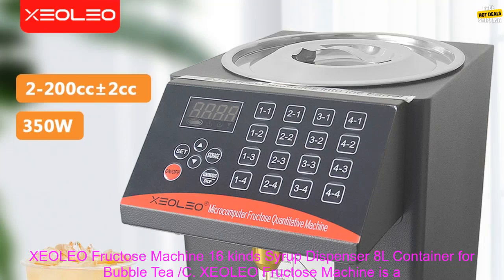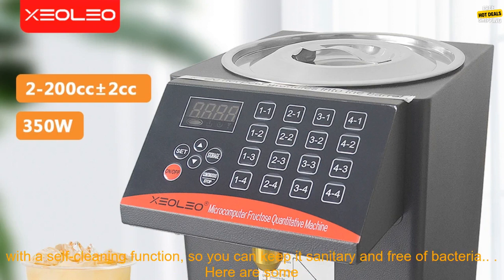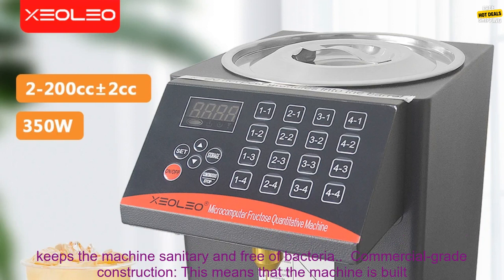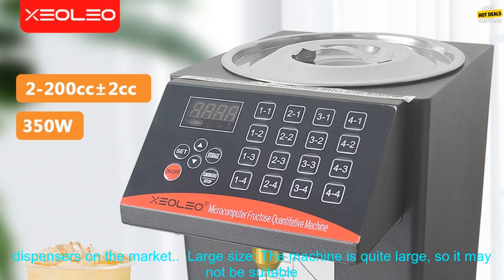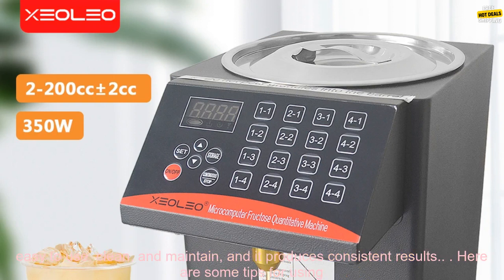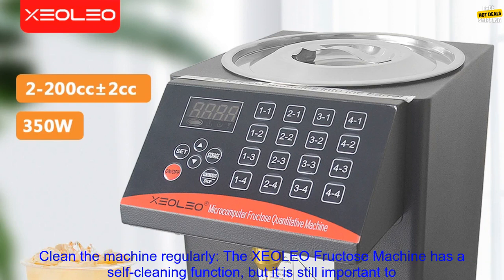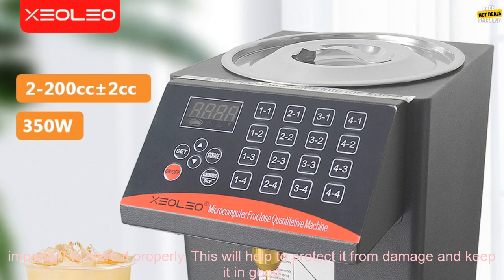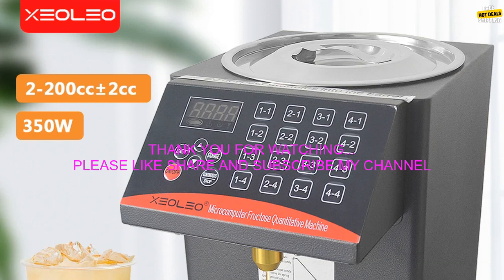1005005201207182 XEOLEO Fructose Machine 16 kinds Syrup Dispenser 8L Container for Bubb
Don't Miss Out on the Hottest Products - Limited Quantities!
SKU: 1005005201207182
XEOLEO Fructose Machine 16 kinds Syrup Dispenser 8L Container for Bubble Tea /Coffe Shop Fructose Dispenser Fructose Quantizer
XEOLEO Fructose Machine is a commercial-grade syrup dispenser that can hold up to 8 liters of syrup. It features 16 different syrup nozzles, so you can easily dispense the perfect amount of syrup for your drinks. The machine is also equipped with a self-cleaning function, so you can keep it sanitary and free of bacteria.

Here are some of the pros and cons of the XEOLEO Fructose Machine:

**Pros:**

* **16 different syrup nozzles:** This allows you to easily dispense the perfect amount of syrup for your drinks.
* **Self-cleaning function:** This keeps the machine sanitary and free of bacteria.
* **Commercial-grade construction:** This means that the machine is built to last and can handle heavy use.
* **Stainless steel construction:** This makes the machine easy to clean and maintain.

**Cons:**

* **Pricey:** The XEOLEO Fructose Machine is more expensive than some other syrup dispensers on the market.
* **Large size:** The machine is quite large, so it may not be suitable for smaller businesses.
* **Loud:** The machine can be quite loud when it is in use.

Overall, the XEOLEO Fructose Machine is a great option for businesses that need a commercial-grade syrup dispenser. It is easy to use, clean, and maintain, and it produces consistent results.

Here are some tips for using the XEOLEO Fructose Machine:

* **Use the correct syrup:** The XEOLEO Fructose Machine is designed for use with commercial-grade syrup. Do not use any other type of syrup, as it could damage the machine.
* **Clean the machine regularly:** The XEOLEO Fructose Machine has a self-cleaning function, but it is still important to clean it regularly. This will help to prevent the build-up of bacteria and keep the machine in good working order.
* **Store the machine properly:** When you are not using the XEOLEO Fructose Machine, it is important to store it properly. This will help to protect it from damage and keep it in good working order.

If you are looking for a commercial-grade syrup dispenser, the XEOLEO Fructose Machine is a great option. It is easy to use, clean, and maintain, and it produces consistent results.
fructose, machine, syrup dispenser, 8l, container, bubble tea, coffee shop, fructose dispenser, fructose quantizer